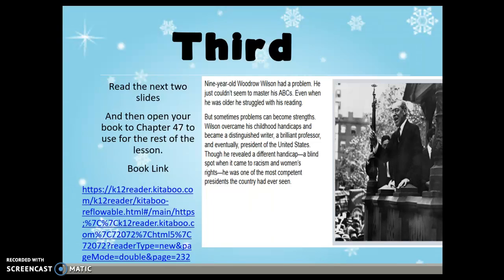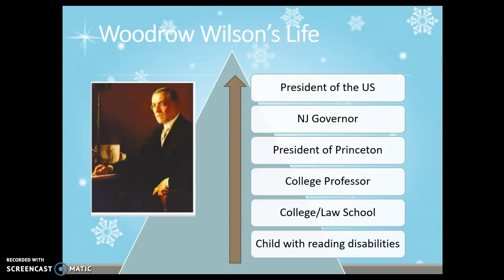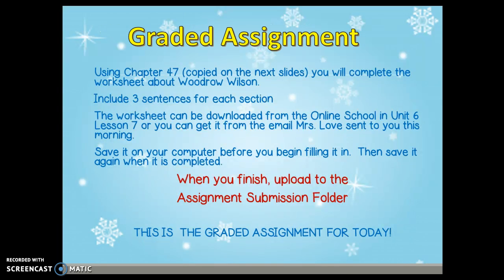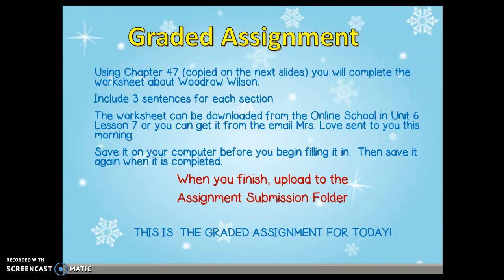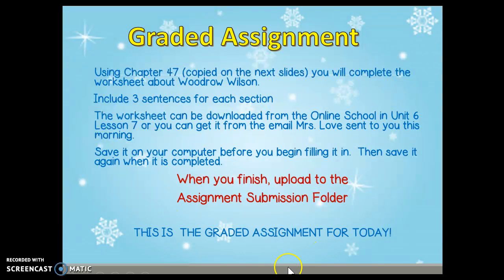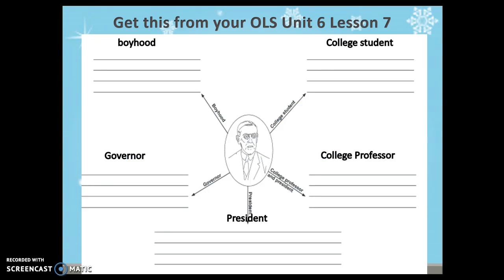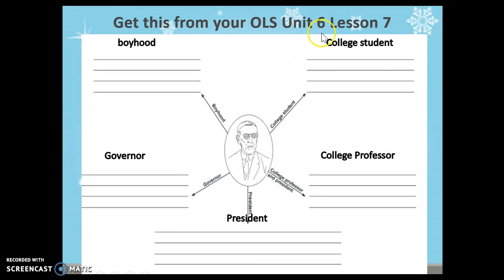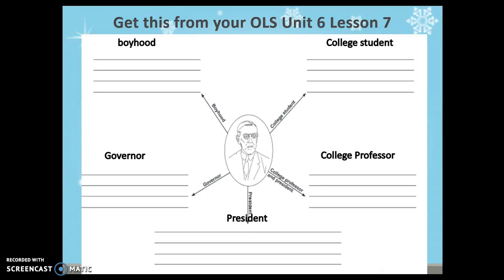Friday December 14 Lesson Recording